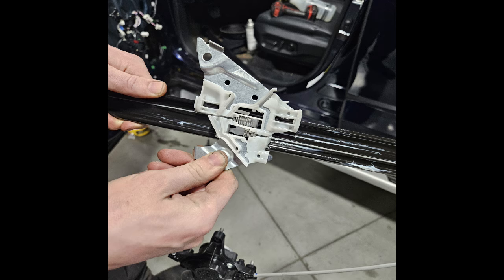Tundra/Sequoia window issue diagnosed and repair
I had a small window issue with my Tundra. It was not a hard fix buy I have heard more than a few people have had the issue.